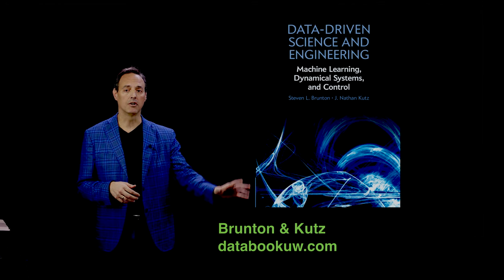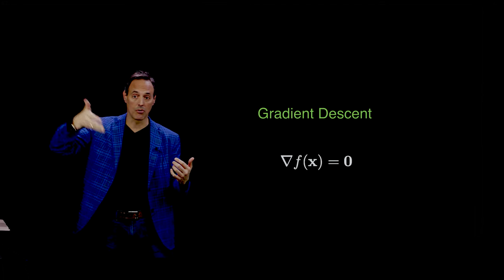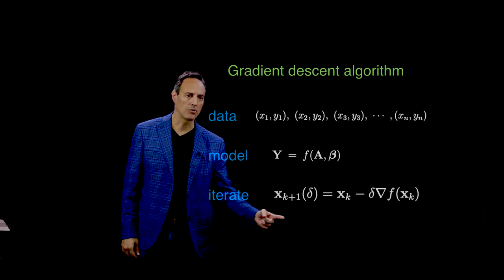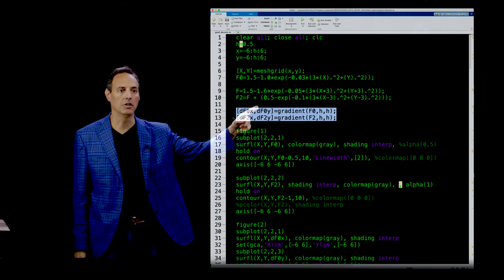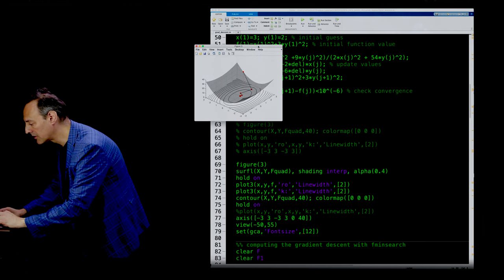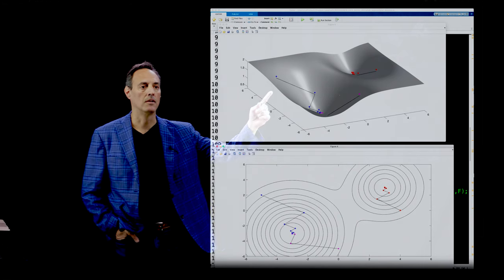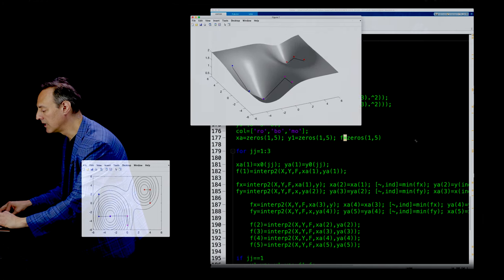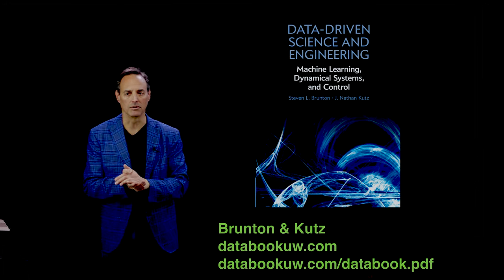Nonlinear Regression and Gradient Descent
This lecture highlights a general framework for nonlinear regression and introduces the workhorse optimization algorithm known as gradient descent.